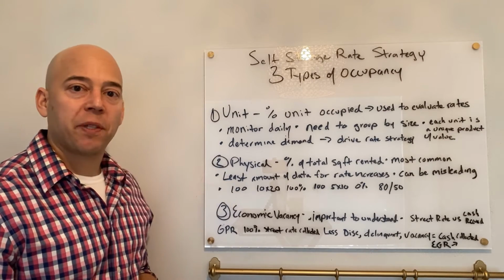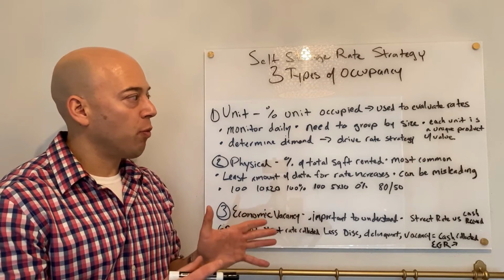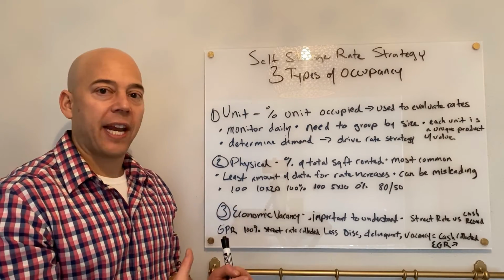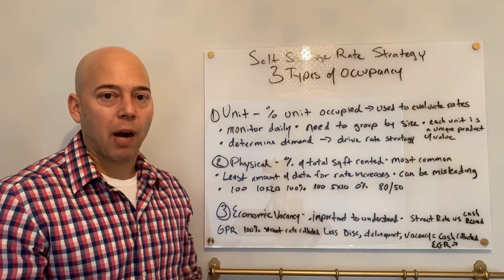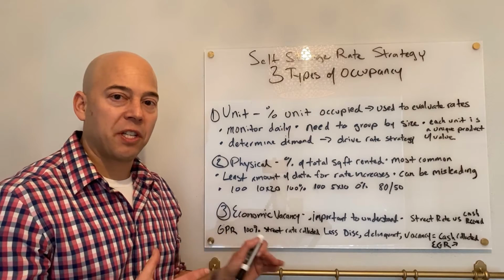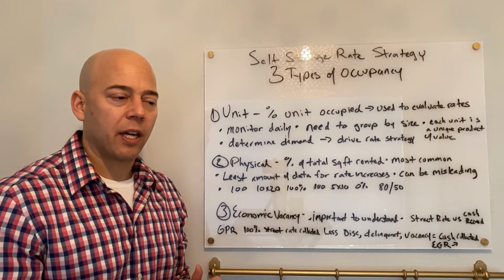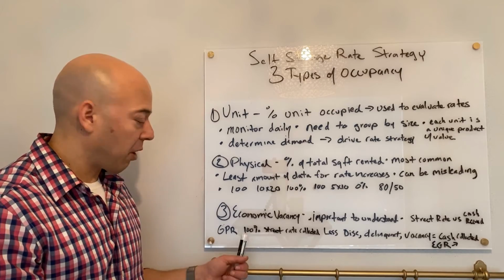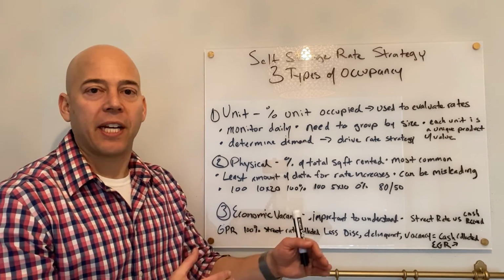3 Types of Self Storage Occupancy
In order to establish an effective rate strategy you need to know the three different types of occupancies. The occupancy or lack of tells a story and provides insight into the potential of a facility.